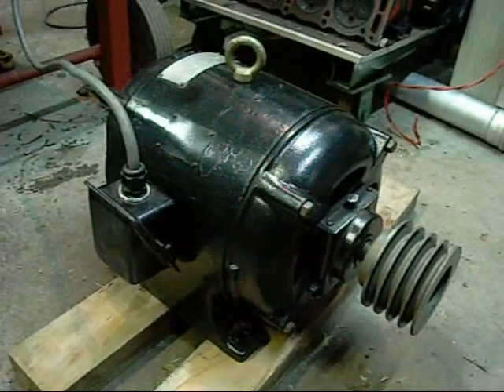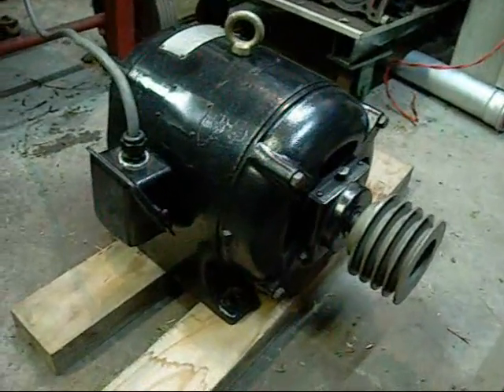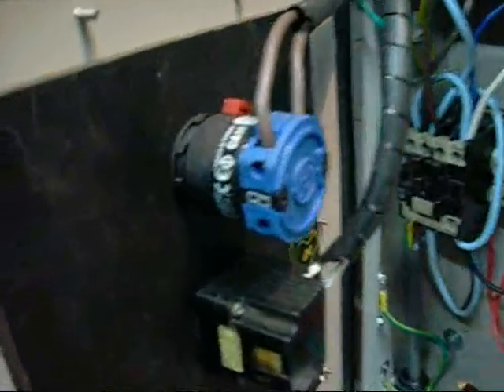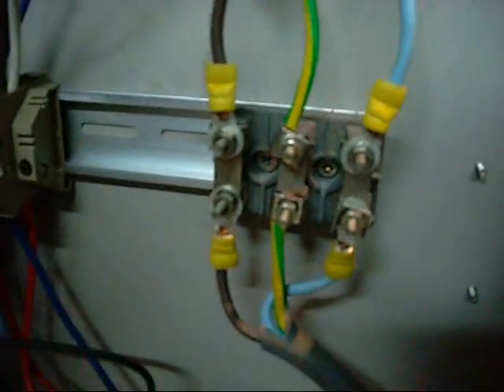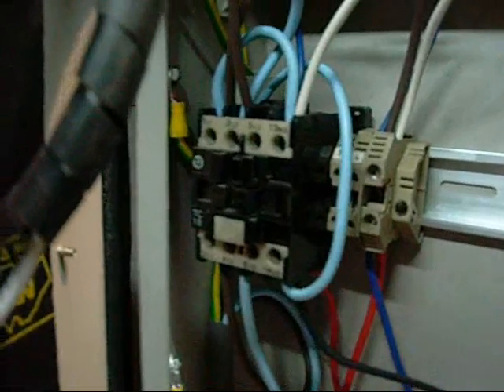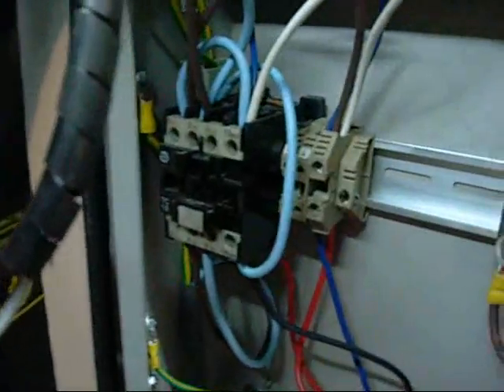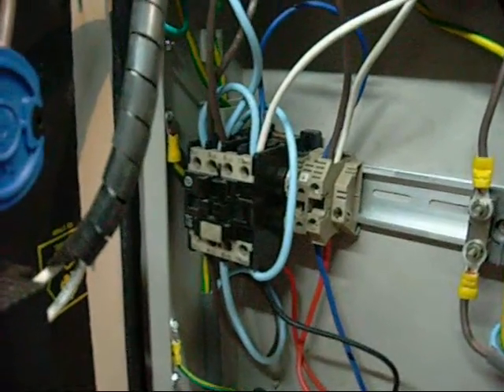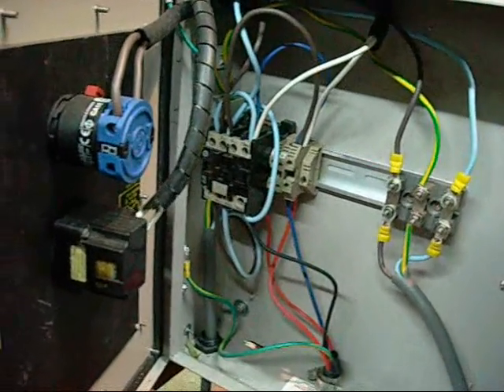Century Electric Repulsion Start Induction Motor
Another good view of the 2-1/4HP Century Motor

240 / 480V AC (running on 240 here)
14  /  7 Amps
Single Phase
MFG in St Louis Missouri USA
Repulsion Start - Induction Run
Reversible by rotating brush collar before starting.

Controlled via Home built stop - start station and 20A contactor.